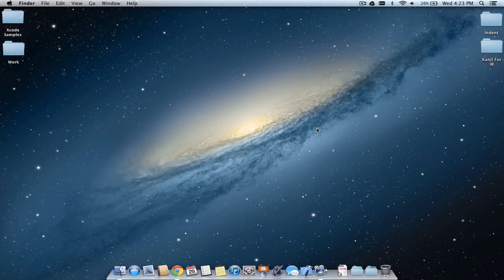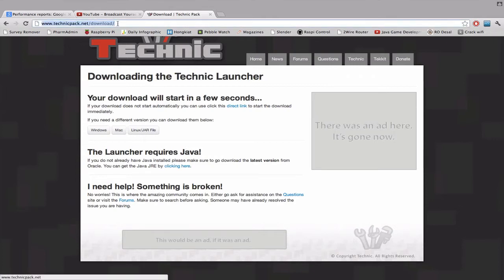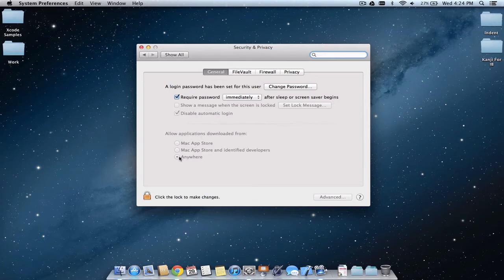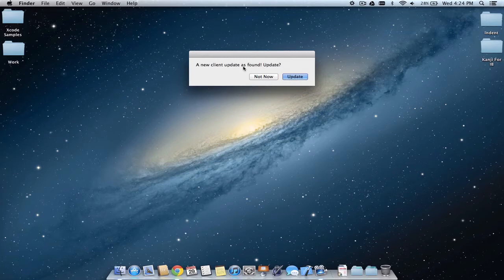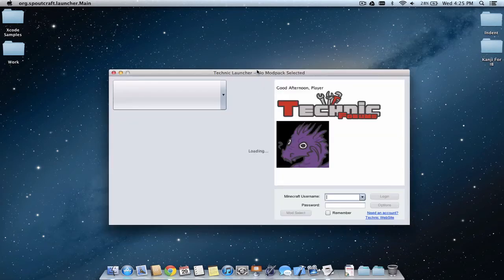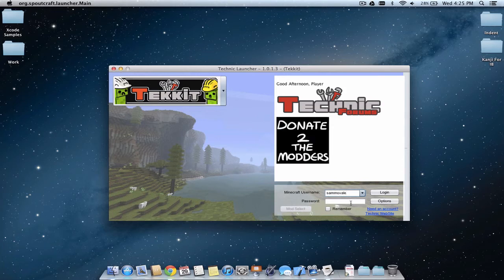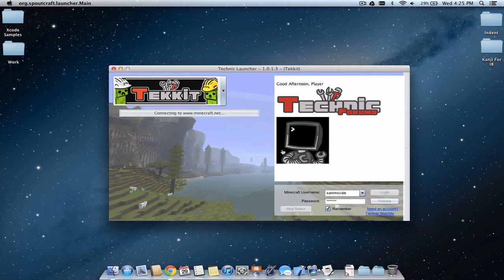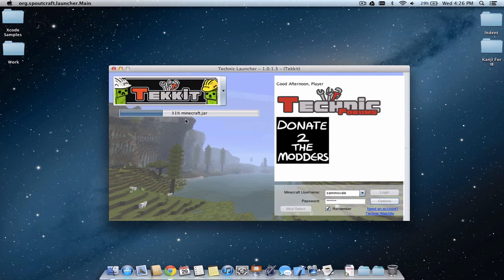How To Install Tekkit (Technic Pack) on Mac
Just a quick video showing how to easily install the Technic Launcher on a mac. Make sure you already have a valid minecraft account and minecraft installed. The Technic Launcher also includes other mod packs such as Hack/Mine, YogBox, Tekkit, Technic Pack and others.